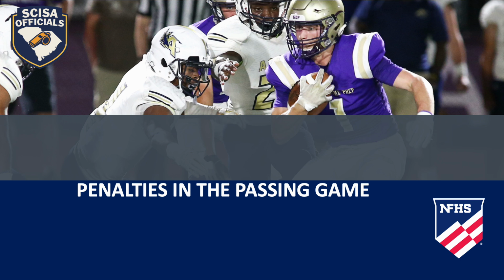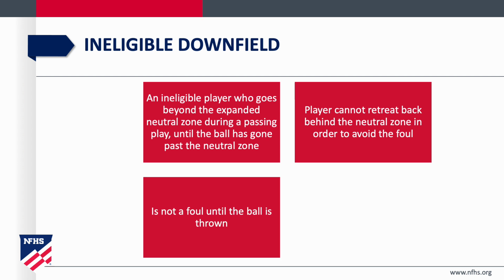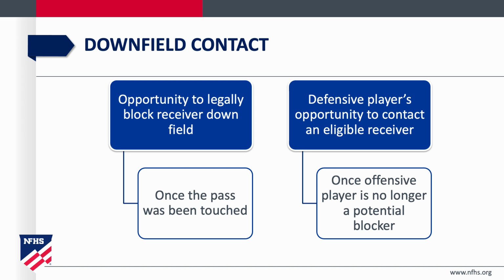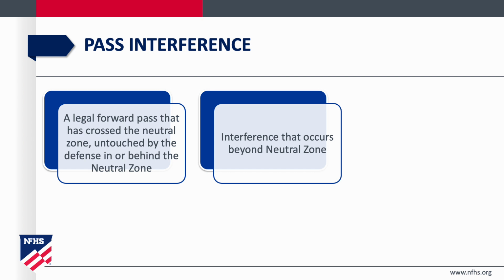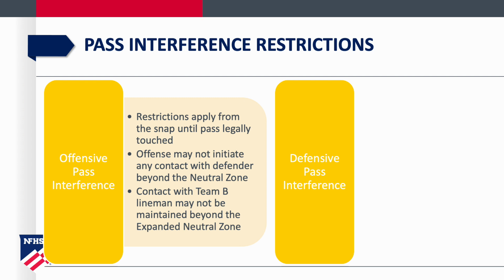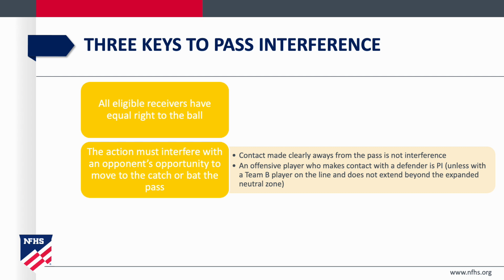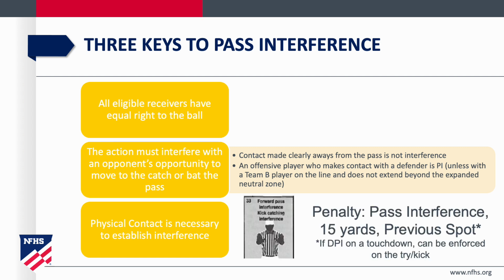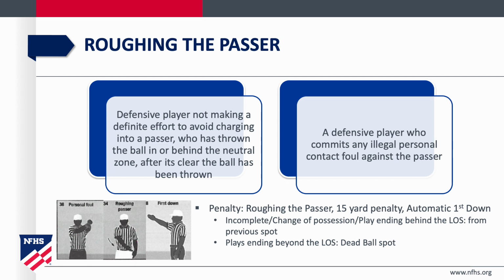Football 2.5 Penalties in the Passing Game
This video discusses the penalties that are specific to passing plays.